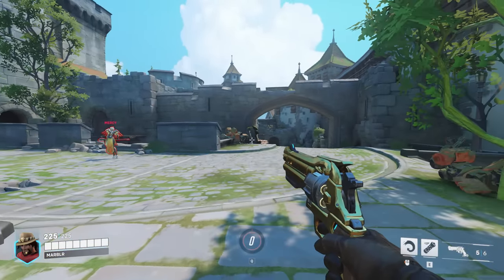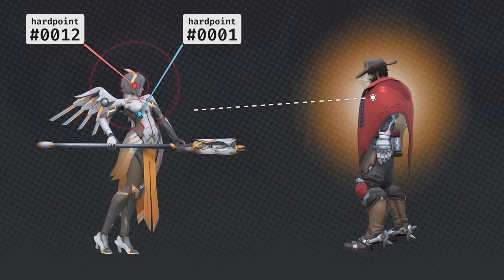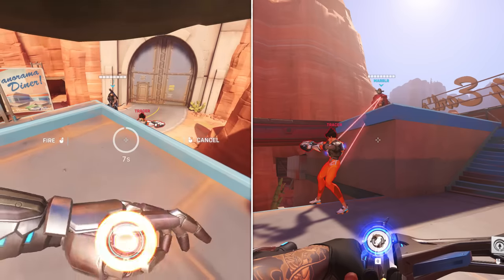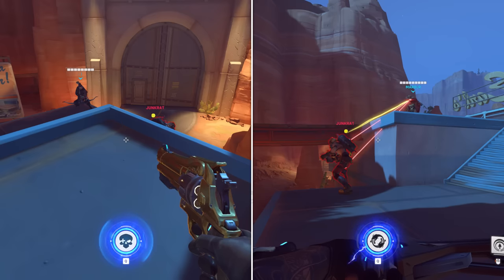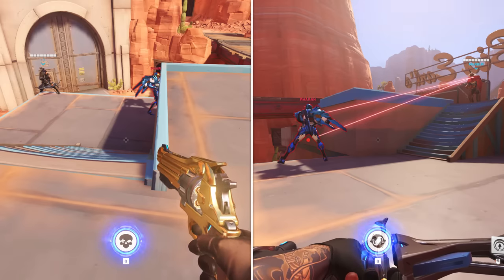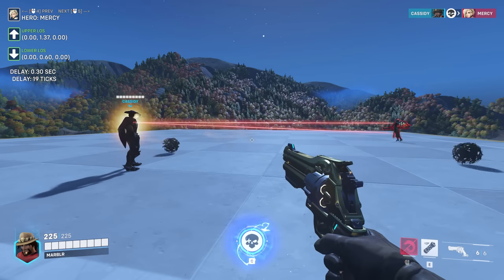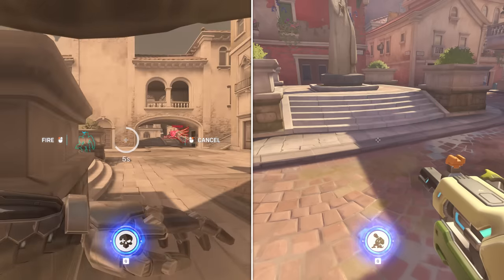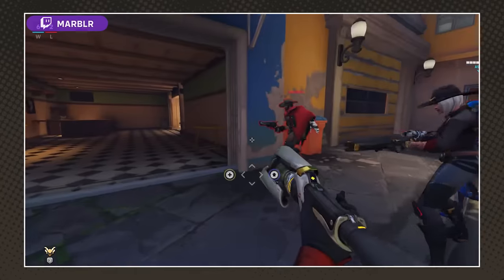Deadeye Can Miss (a lot)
Cassidy's ultimate, "Deadeye", is supposed to eliminate any player in view. Guess his aim isn't what it used to be...

UPDATE: Most of these problems were fixed with the release of Season 4 on April 11, 2023 (game version 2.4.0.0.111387). Here is a summary of the changes:
• There are no longer three line-of-sight checks; instead, LOS is only checked against the hardpoint the bullet goes to. (fixes 2:35)
• You can no longer lock-on to the bind pose's hardpoint. (fixes 4:16)
• The bullet no longer misses certain characters when undergoing a rapid pose change. For example, the bullet will no longer miss a Mercy jumping out of guardian angel (fixes 7:22), but the bullet can miss a Lifeweaver using dash.

TIMESTAMPS:
• 0:00 Introduction
• 0:42 What are Hardpoints?
• 1:18 How does Deadeye work?
• 2:35 Miss #1: Misleading LOS
• 4:16 Miss #2: Ghost Hardpoint
• 7:22 Miss #3: Sudden Pose Change
• 10:18 Miss #4: (Don't) Favor the Shooter

NOTE: Since this was patched, these scripts may no longer function as intended.

• Blinx: The Time Sweeper - Hourglass Caves
• Super Monkey Ball 2 - Ocean
• Super Mario 64 - Snow Mountain
• Blinx: The Time Sweeper - Shop

Footage captured on game version 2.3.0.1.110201